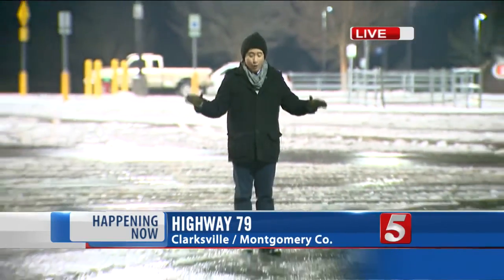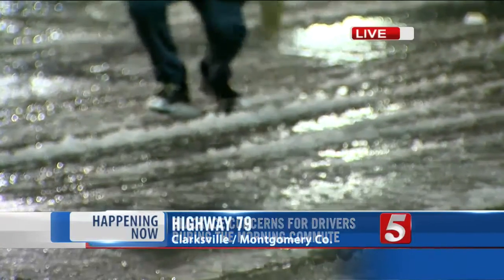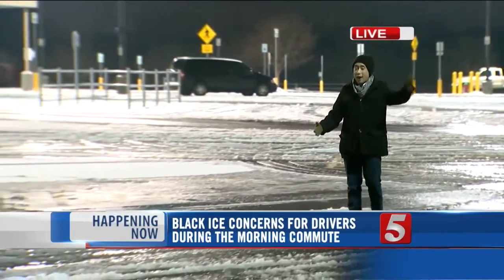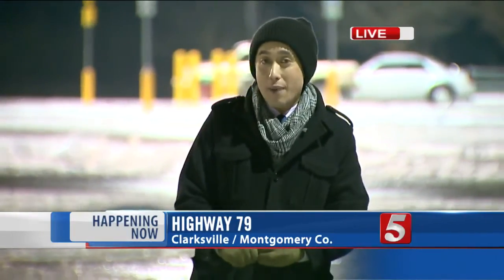Areas Along TN-KY Line Hit Hard By Snow, Ice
While the Metro Nashville area was spared from the worst of the snow and ice from Wednesday’s storm, areas along the Kentucky state line were hit hard.